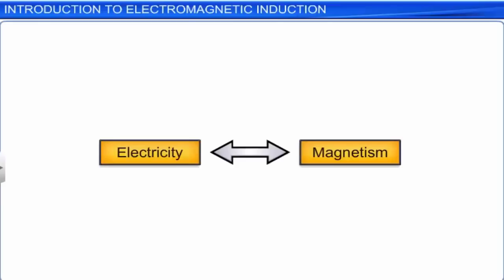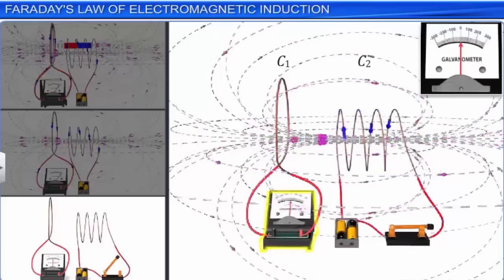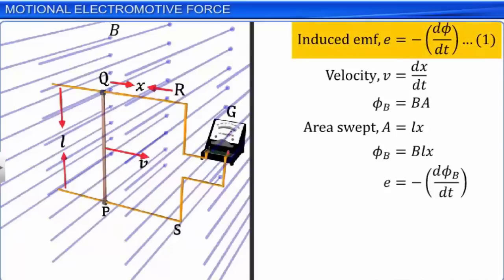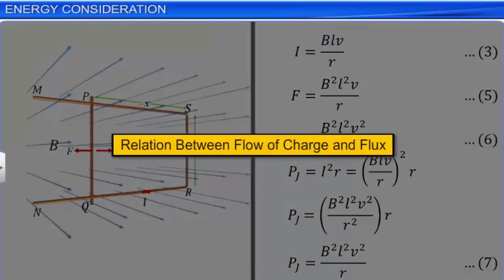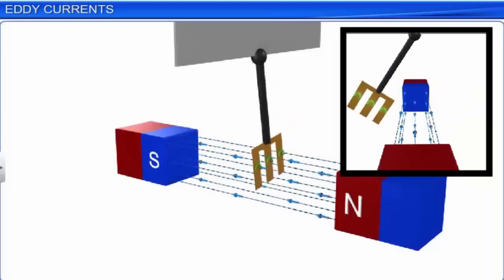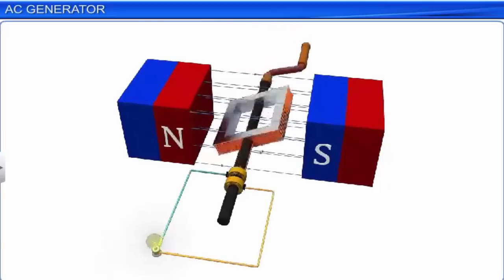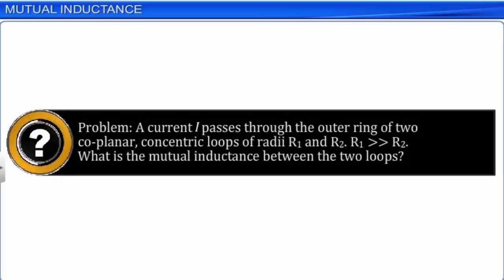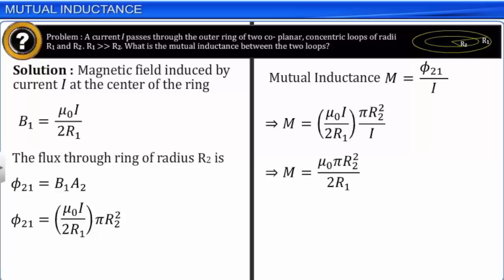CBSE Class 12 Physics || Electromagnetic Induction || Full Chapter || by Shiksha House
CBSE Class 12 Physics, Electromagnetic Induction, Full Chapter by Shiksha House with explanation which is very interesting and easy to understand way of learning by Shiksha House. Shiksha House is an Education related Channel to teach CBSE, ICSE, NCERT and state board lessons. Shiksha House uploads videos of all Subjects of Secondary, Higher secondary Education. Shiksha House teaches in very interesting way with easy to understandable 3d Animated Video Lessons. For Physics 12